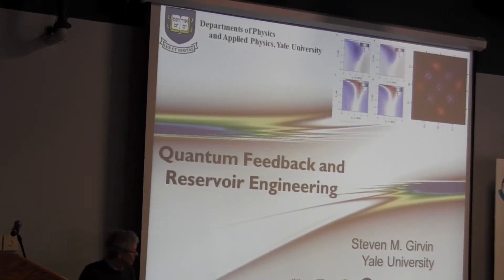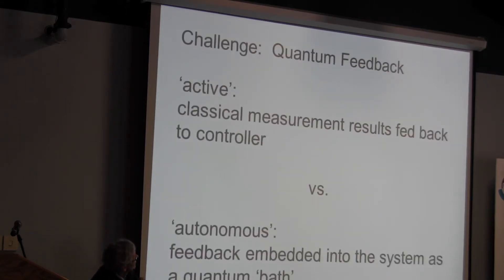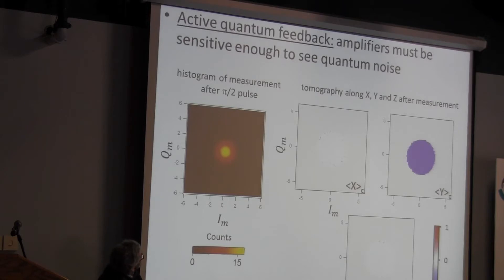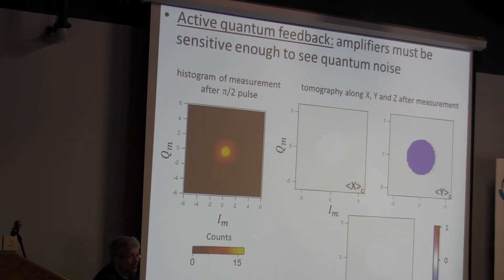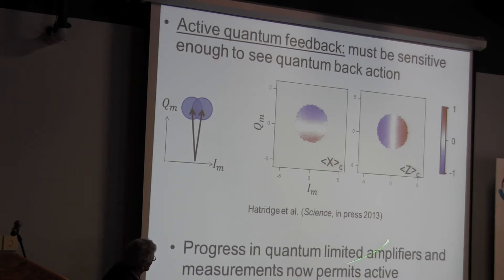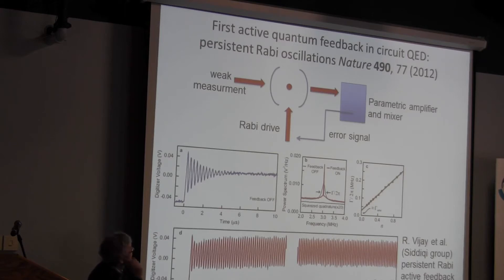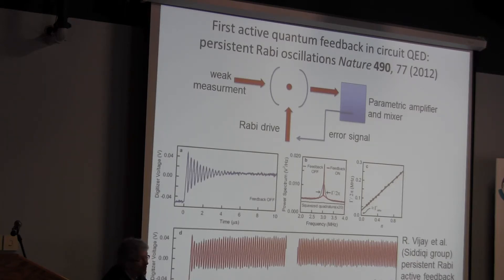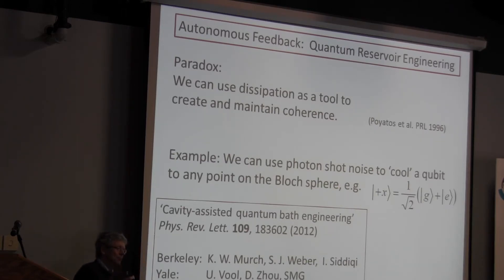Steven Girvin, Yale University January 8, 2013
Steven Girvin, Yale University, lecture during ITAMP/B2 Institute Winter Graduate School on AMO Physics held at the B2 campus in Arizona January 4-11,2013.

Lecture 3. Quantum reservoir engineering -- how to manipulate the spectral density of shot noise in a cavity for useful purposes such as optomechanical cooling or autonomous feedback to stabilize a coherent superposition state of a quit (our recent expt/theory paper with the Siddiqi group at Berkeley) --I would introduce the concepts of quantum noise spectral density, shot noise, parametric coupling, etc.